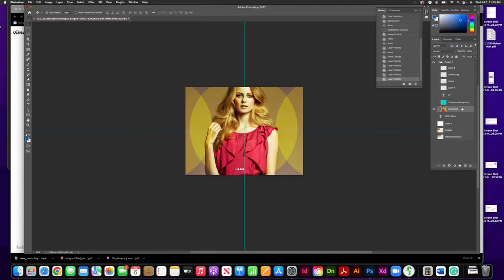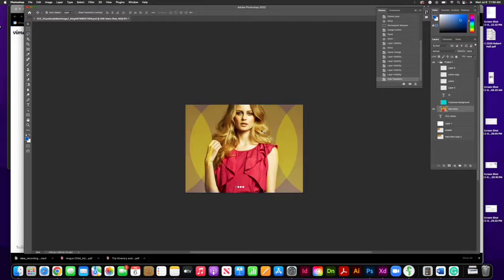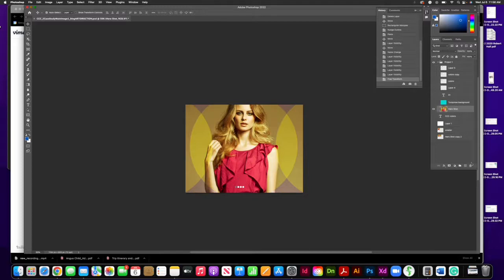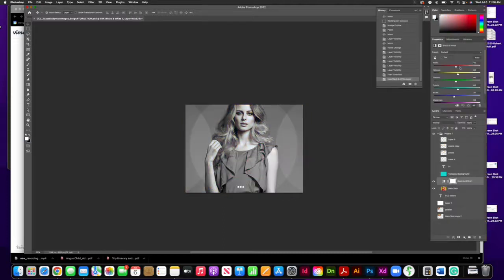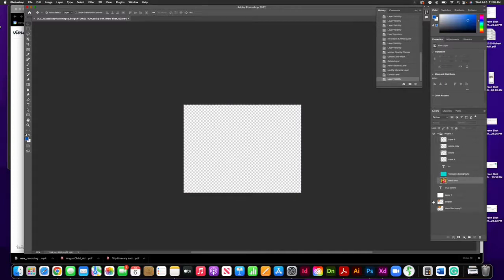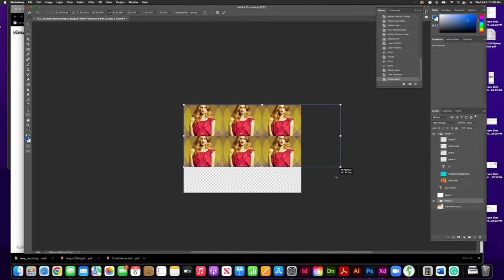GIFS Video 4: Art Direction Imagery Techniques 720p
Art Direction Imagery Techniques are discussed and how they can be used to work some creative magic on your images. It's all about playing around and exploring.